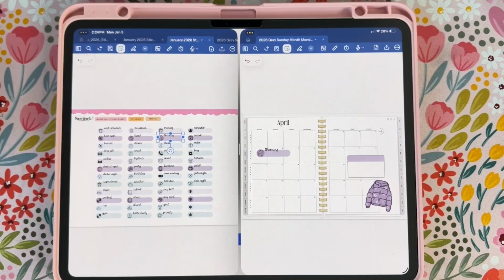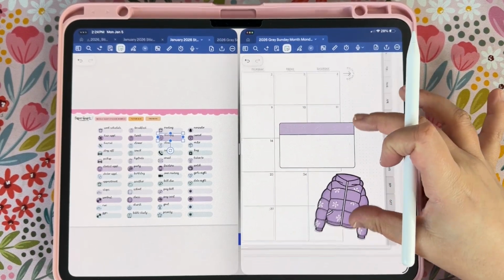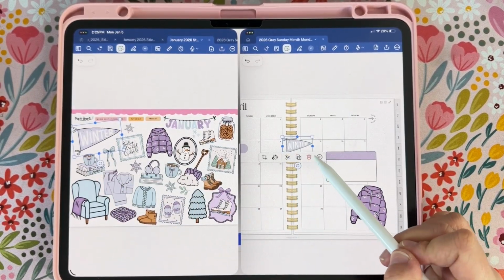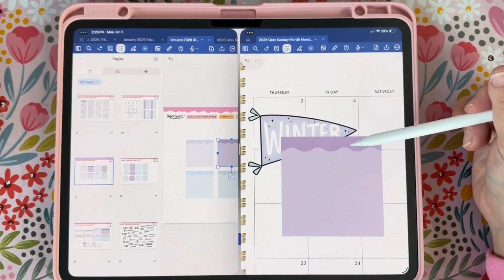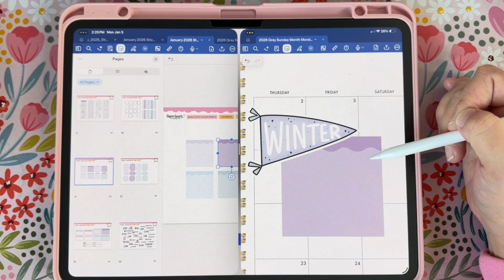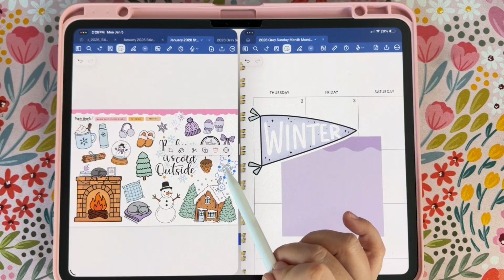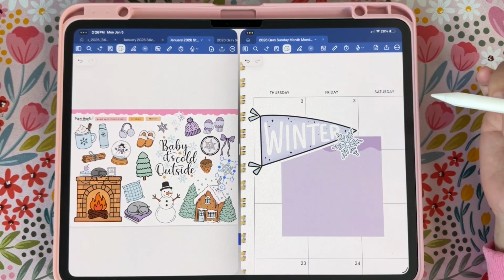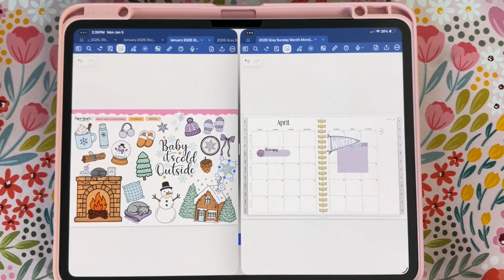How To Layer Stickers in Goodnotes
Learn how to layer digital stickers in Goodnotes.